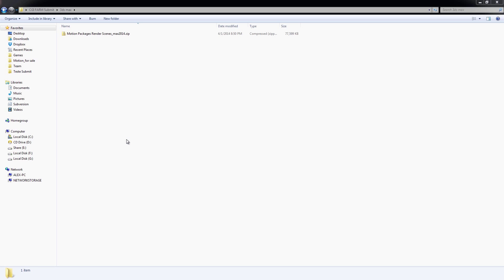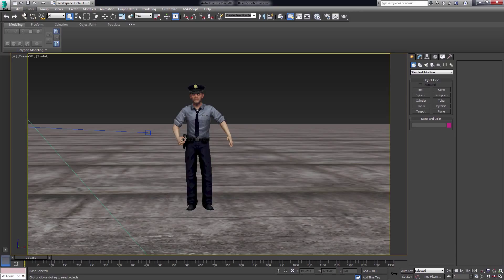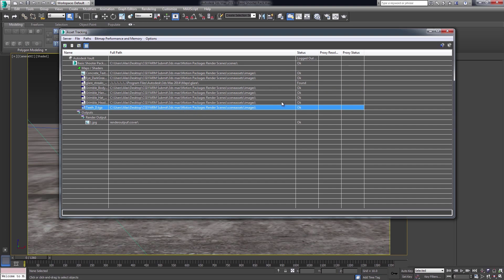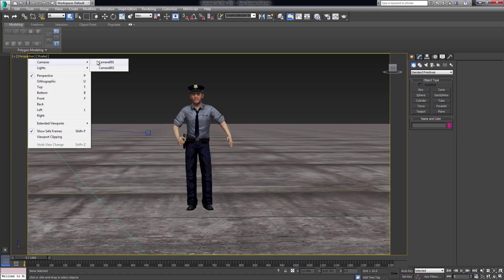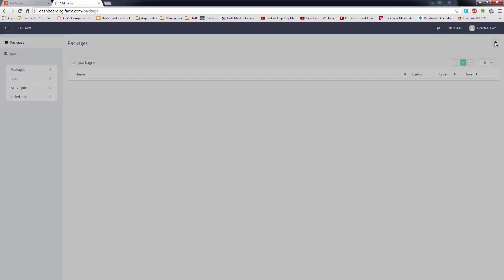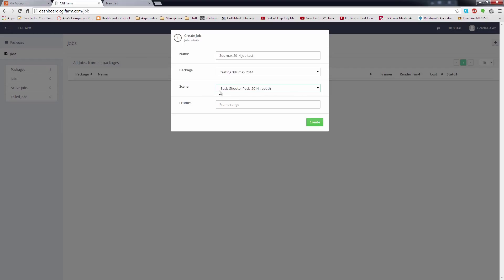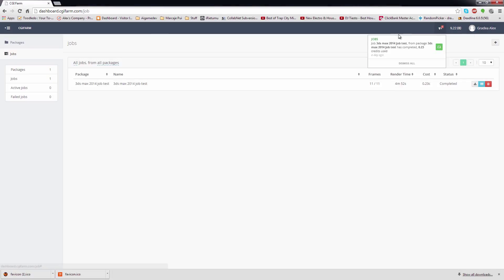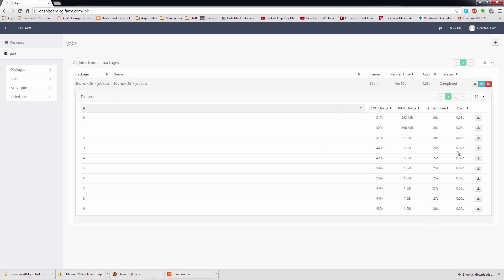Autodesk 3DS Max - CGIFarm.com Job Submit Process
In this video, you will learn how to upload an Autodesk 3DS Max project on our render farm platform.